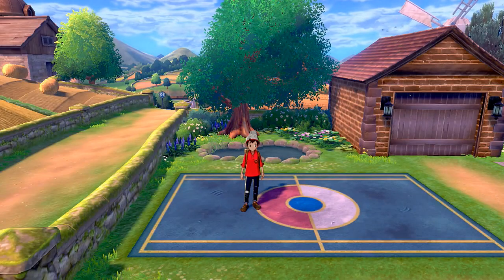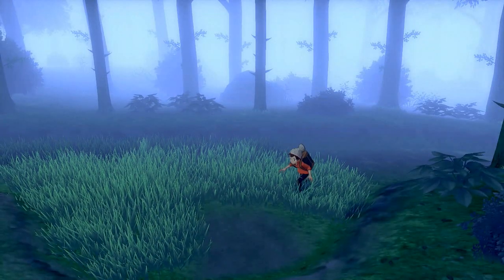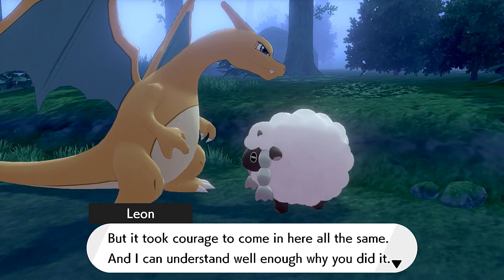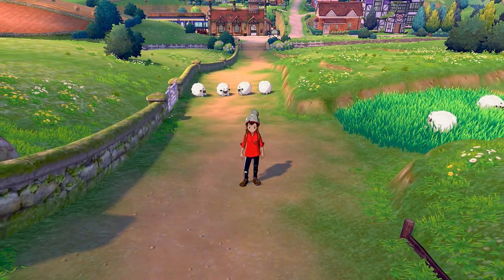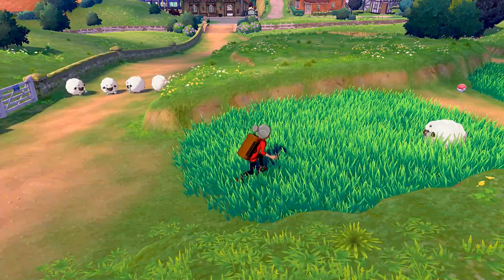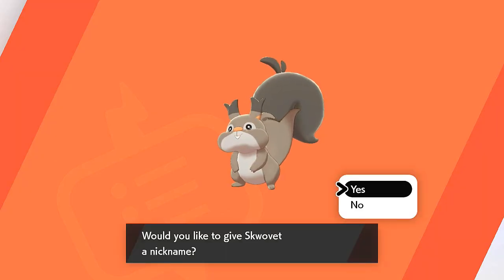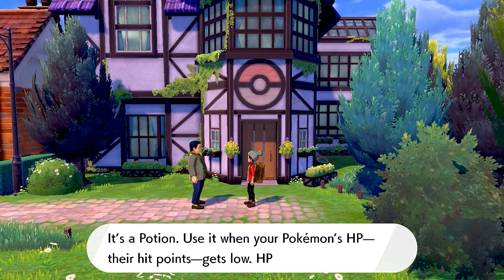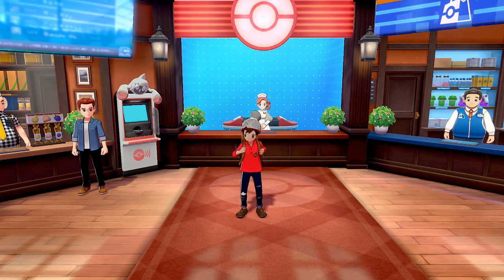Pokemon Sword / Shield Walkthrough Part 2: Into The Unkown!